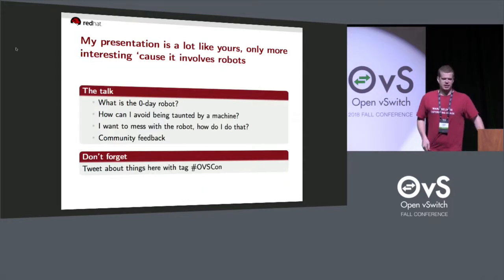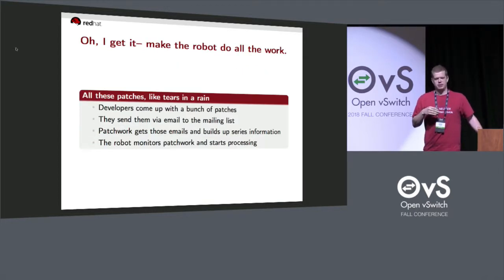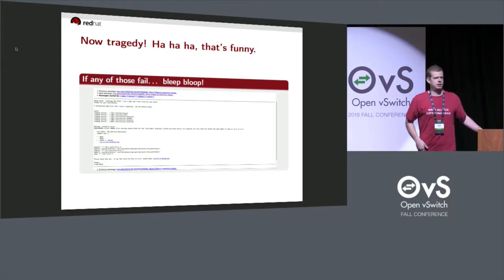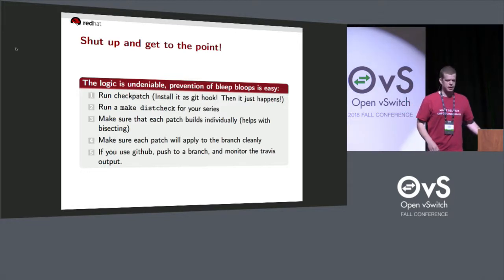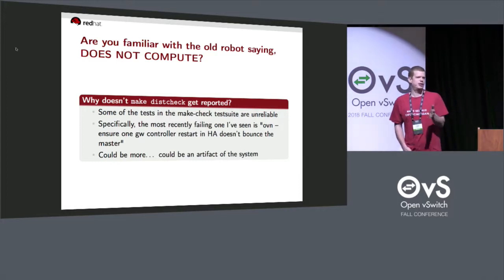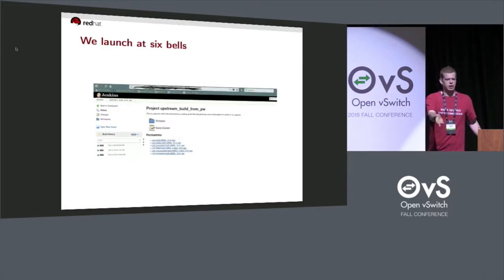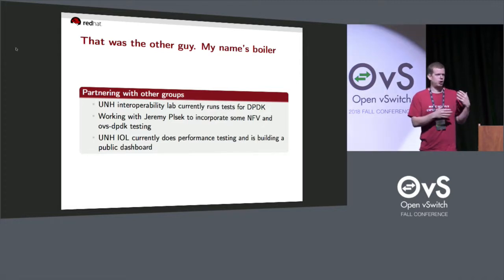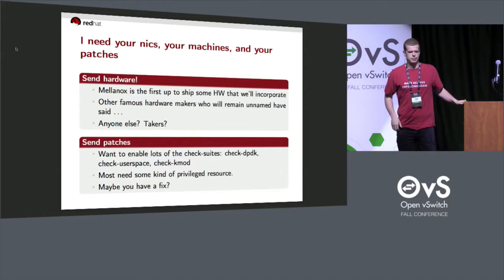Bleep bloop! A robot workshop - Aaron Conole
Bleep bloop! A robot workshop
Speakers: Aaron Conole
In June of 2018 the first email from the 0-day robot went out, politely telling developers about possible areas of concern in their patches. In this talk, we'll take a look at how the robot works, and talk about future enhancements.